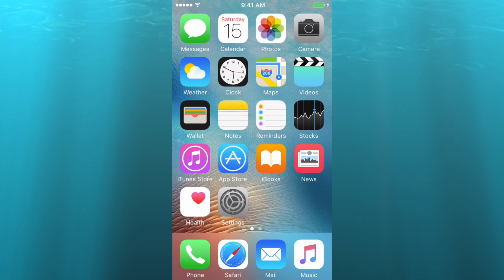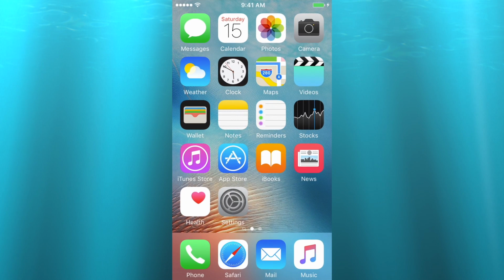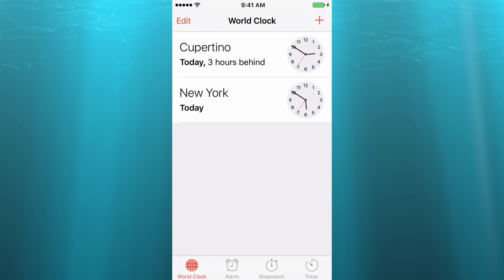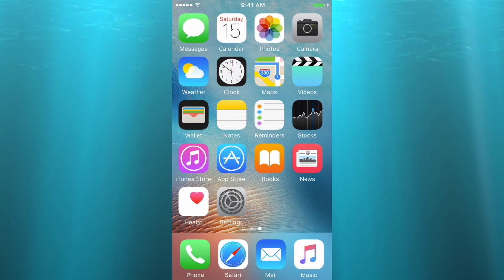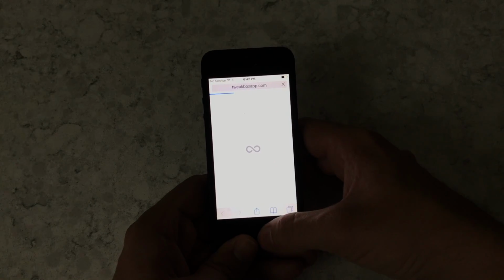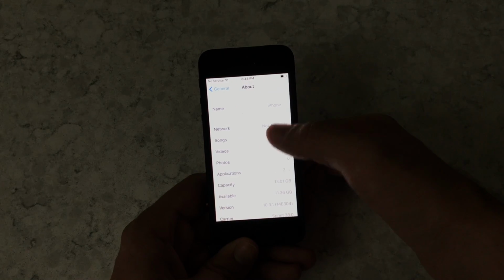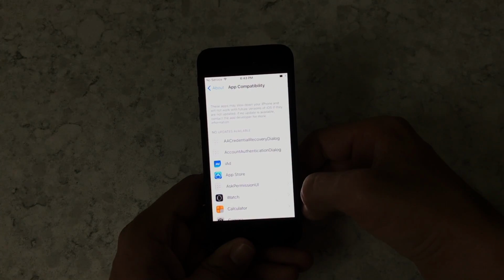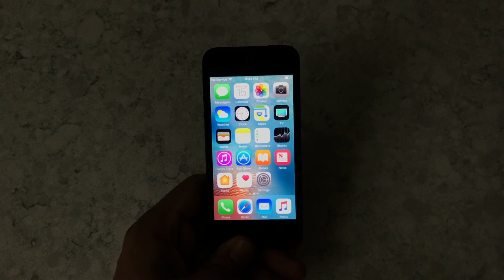iOS 9.3.5 and 10.3.1 iPhone 5 Comparison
This video shows iOS 9.3.5 compared to 10.3.1 on iPhone 5.